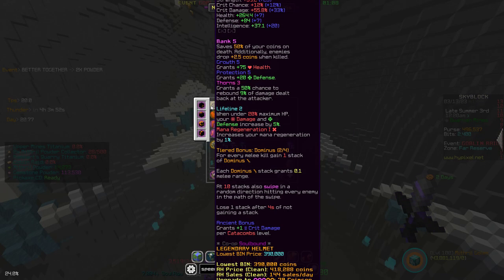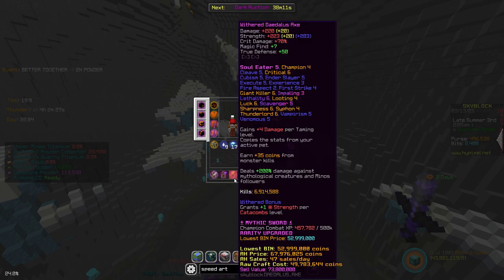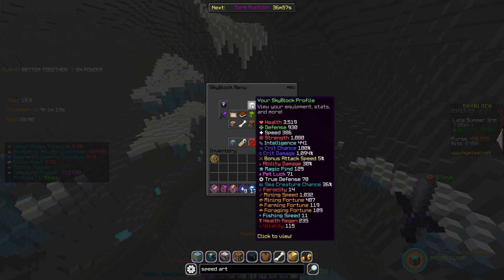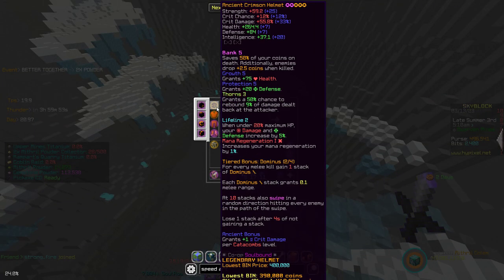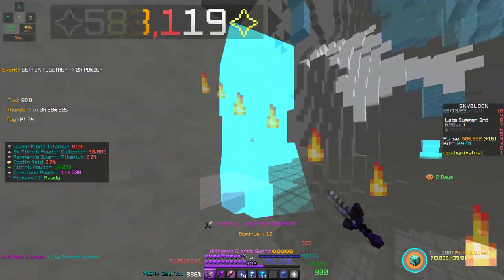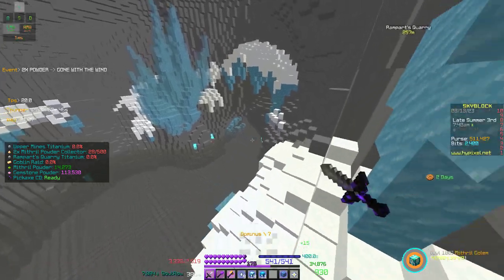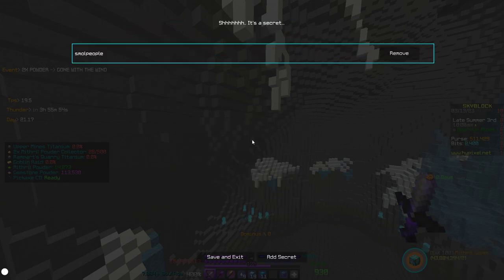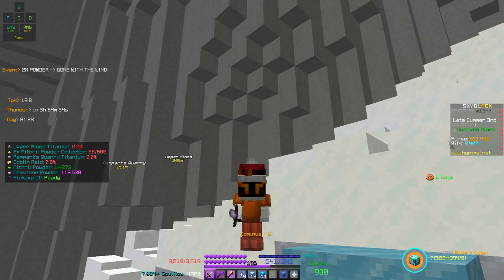How to one tap ghosts (MINIMUM SETUP) plus extras!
I'm gonna explain what the most cheapest way to one tap ghosts!